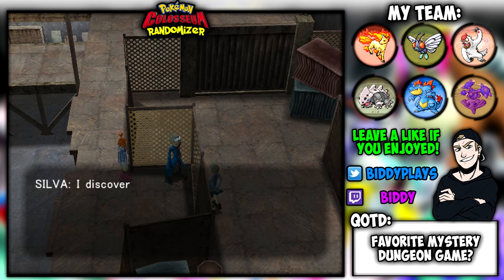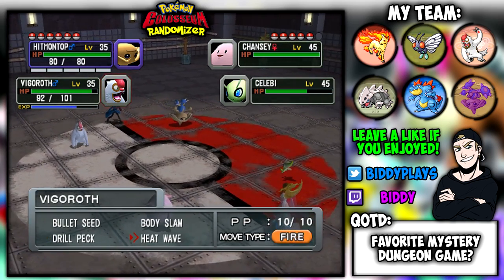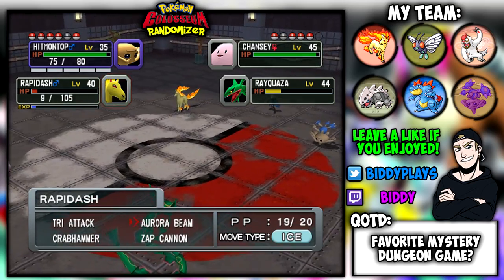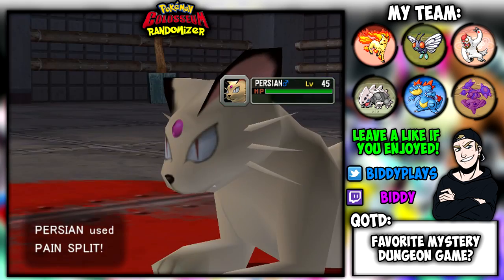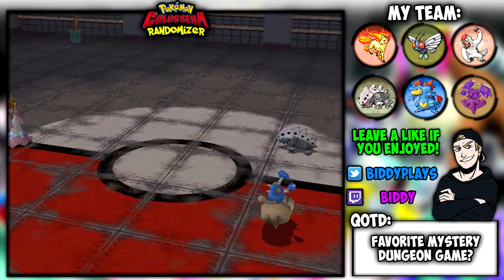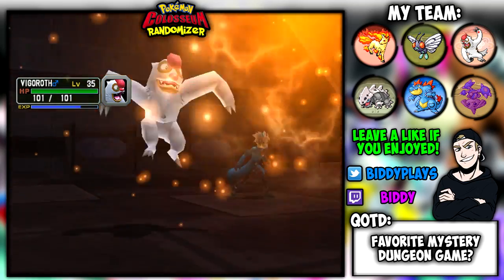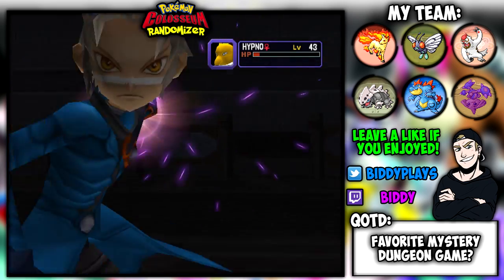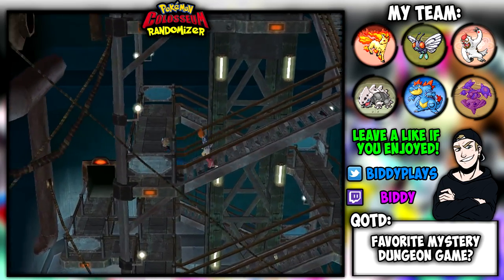"Stop Running!" Let's Play Pokemon Colosseum RANDOMIZER with YoBiddyLPs - Episode #23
BE SURE TO WATCH IN THE BEST QUALITY, & LEAVE A LIKE FOR SUPPORT!!

Here is Episode 23 of Pokemon Colosseum RANDOMIZER! This time, we get to Cipher Admin Venus, battle her, then start a chase sequence after her! I hope you all enjoy the video, and see you guys later!

♦ Check me out on Twitch to watch me live stream at various times, with viewers, friends, and others

- YoBiddyLPs ☮